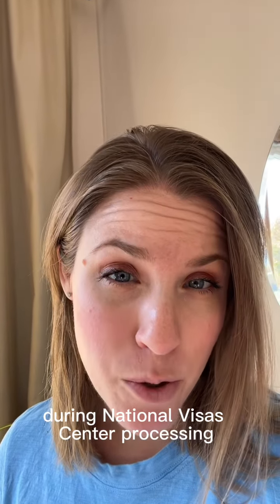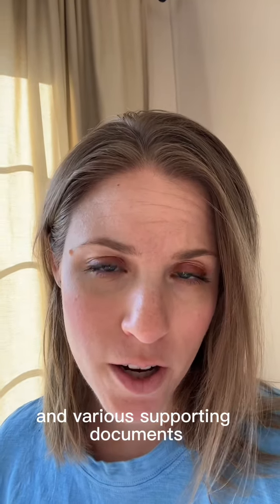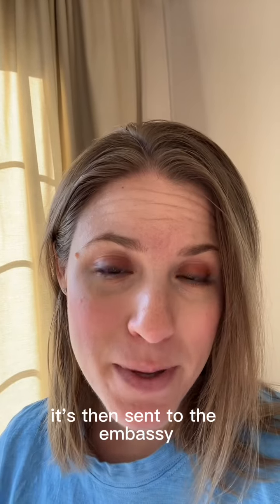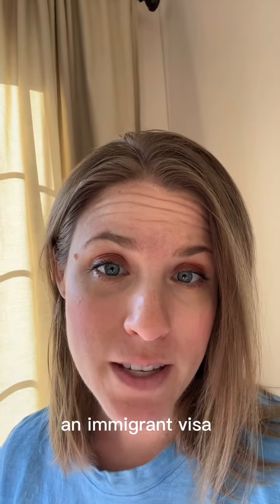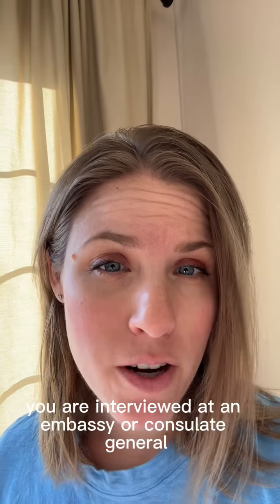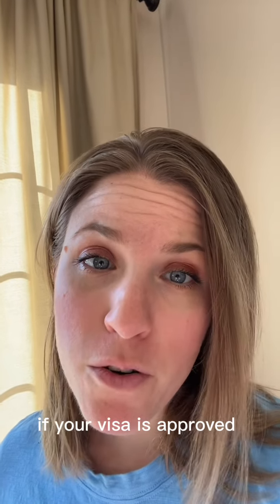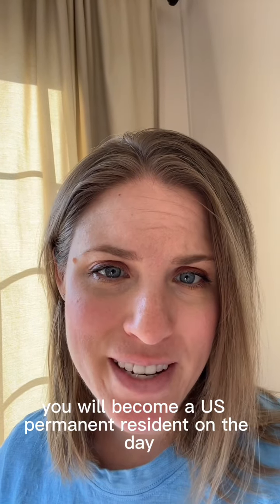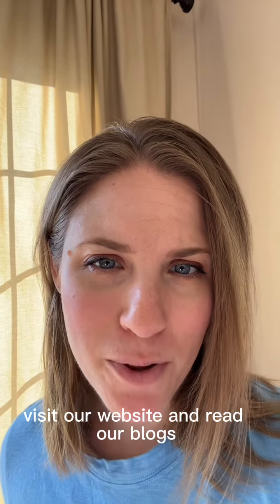Marriage Based Green Cards: What the Process Looks Like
Most people have no idea what to expect once the Form I-130 is submitted for a Consular Process Marriage Based Green Card. Let's brief discuss "what happens next". For a more detailed breakdown, check out our blog on what happens post-submission at our